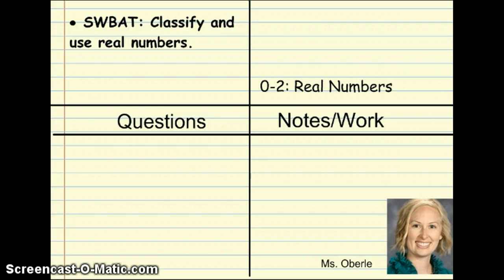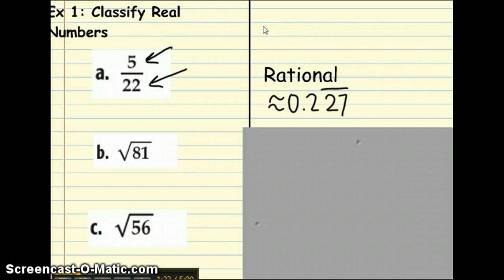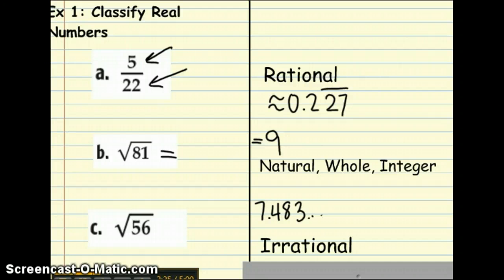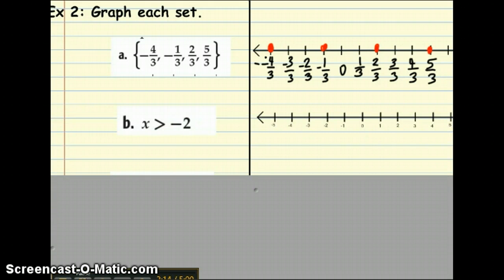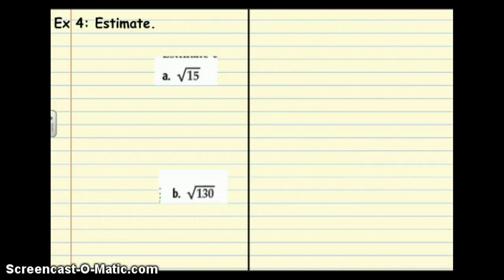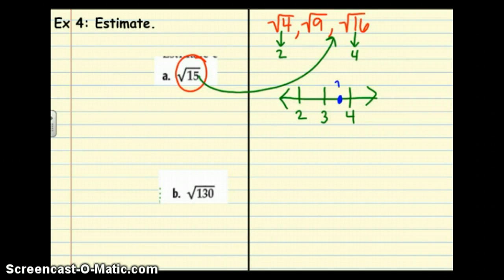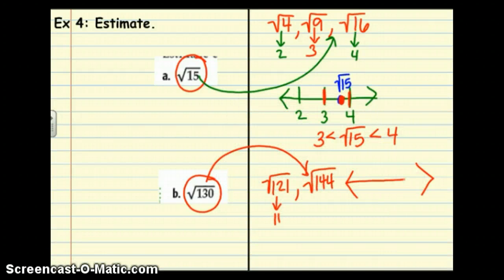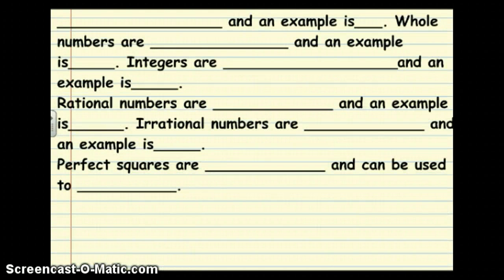0-2 Real Numbers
Graphing and Estimating Real Numbers